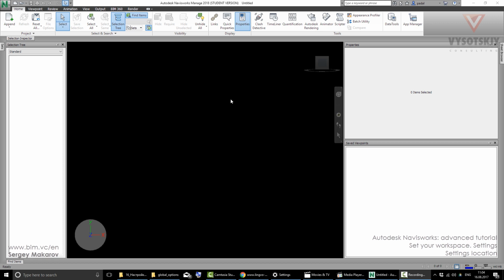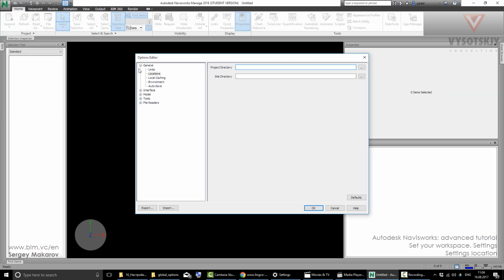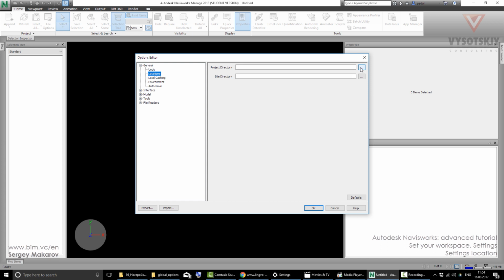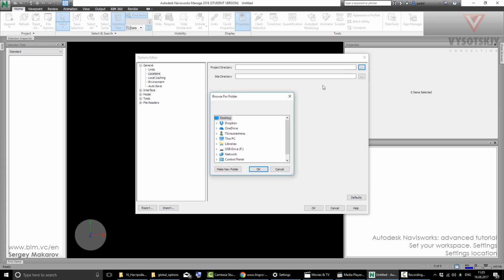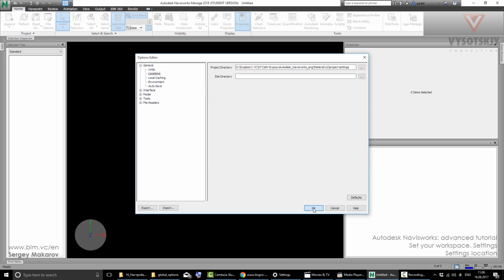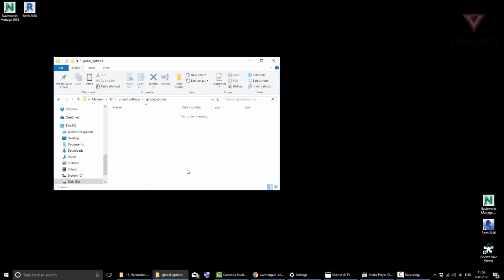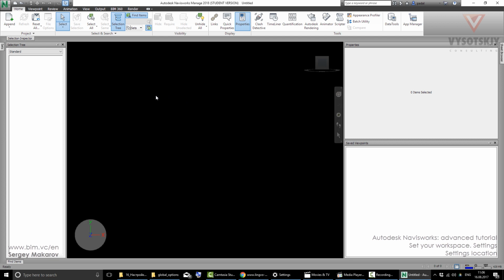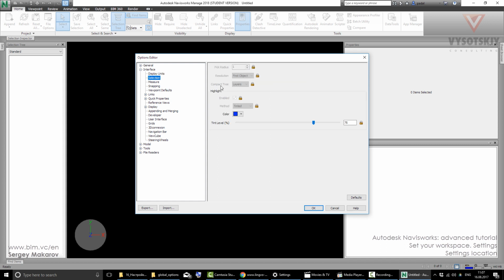VC: Autodesk Navisworks: 19.06. Settings location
It is possible to use exported noneditable settings file to all users in company. But first you must create folder with special name in special location. In this video, you will find out how to do it.